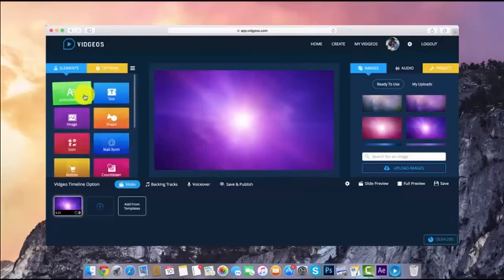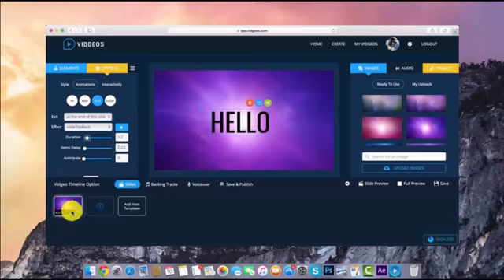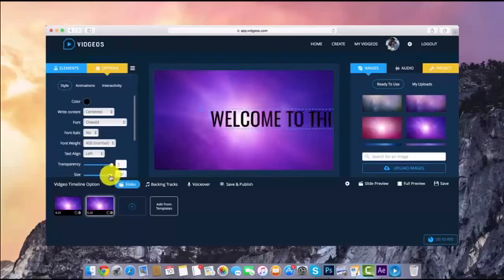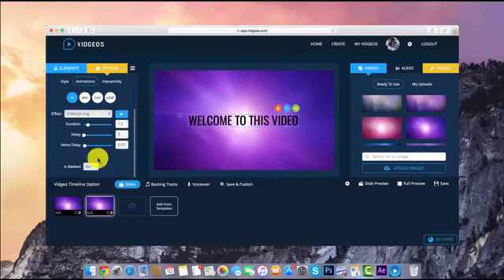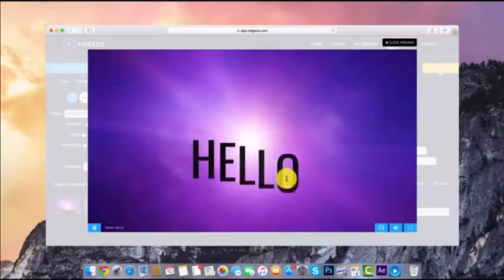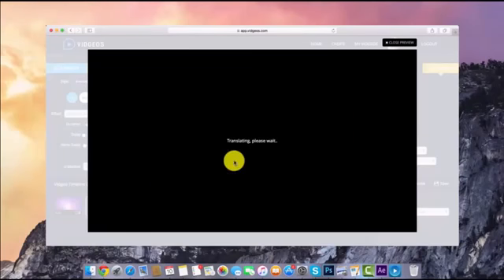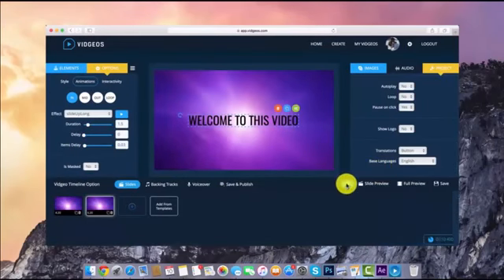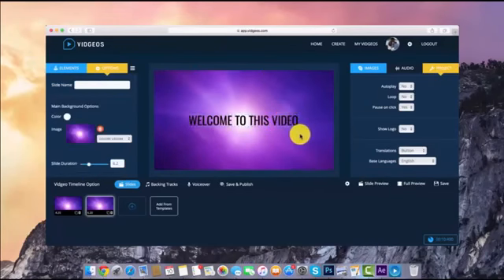Vidgeos Software Overview Translate Feature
Videos not just empowers you to make super successful recordings additionally opens you up to the worldwide commercial center. How …. your recordings will make an interpretation of naturally to the dialect of every viewer taking into account their area and that implies you now have a crowd of people of not only the 335 MILLION local English speakers.

Perused more points of interest in our Videos Review and get a colossal Videos Bonus bundle -